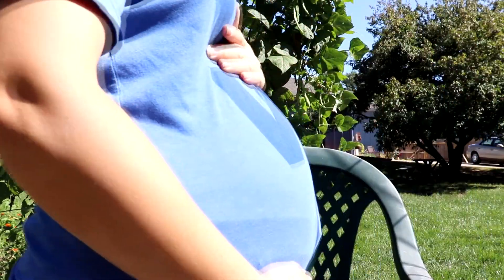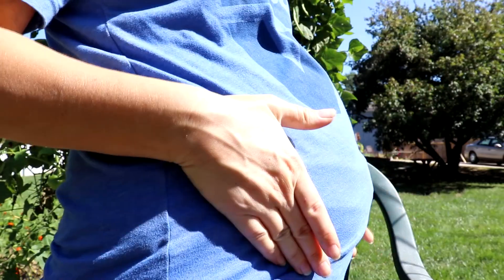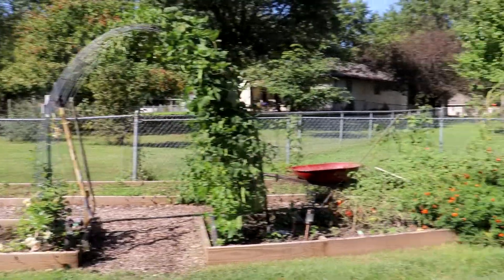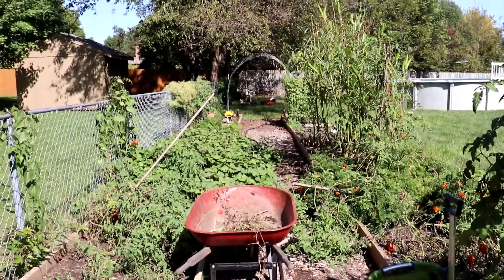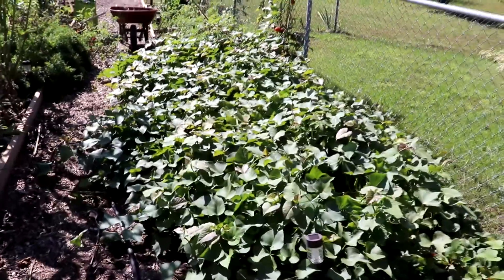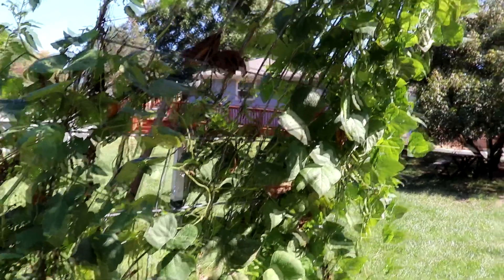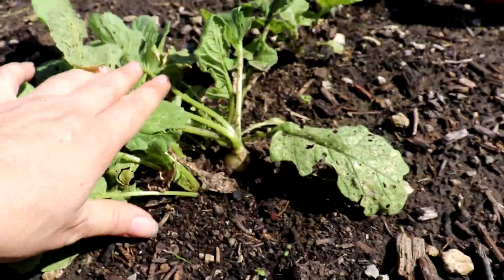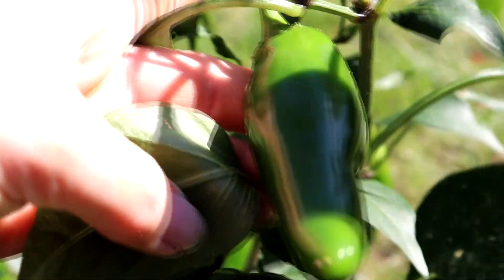Season of Transition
HEY FRIENDS! It has been a while. Let me share an update of what has been going on in my life and fill you in on how we are in a season of transition.